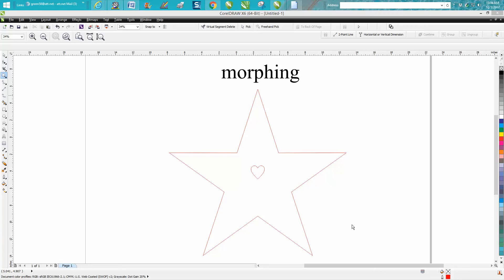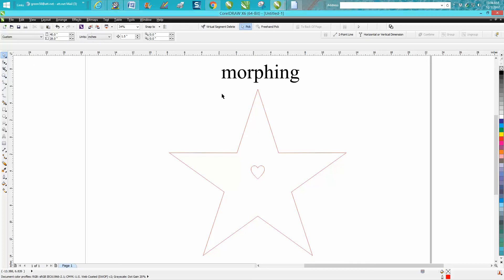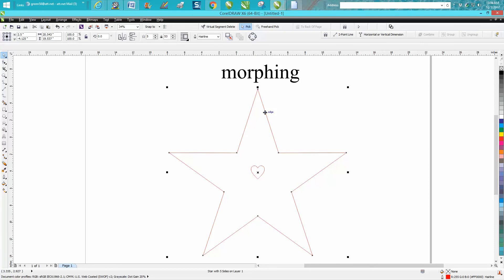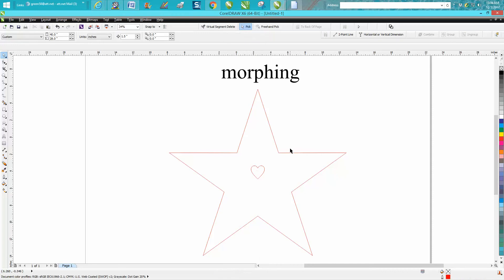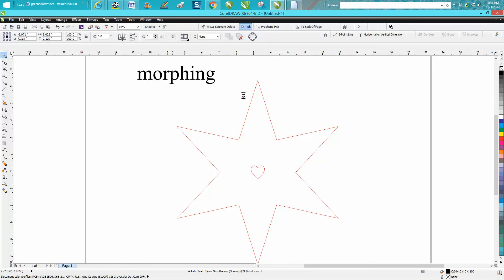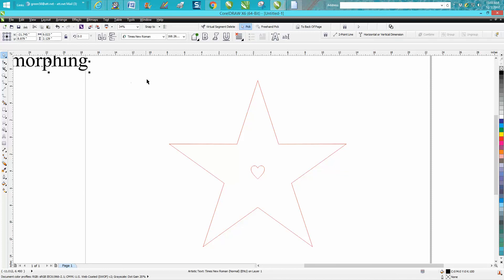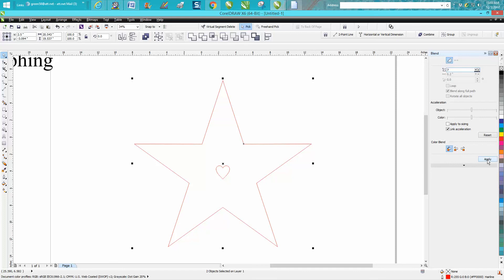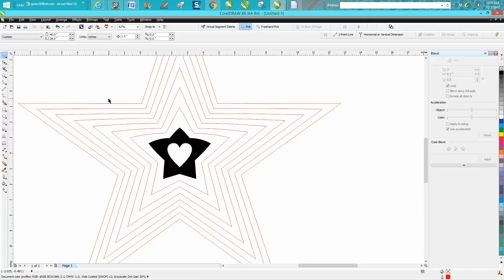Corel Draw Tips & Tricks morphing two shapes